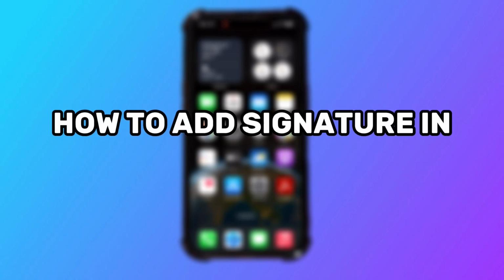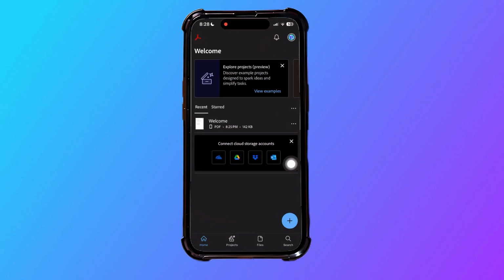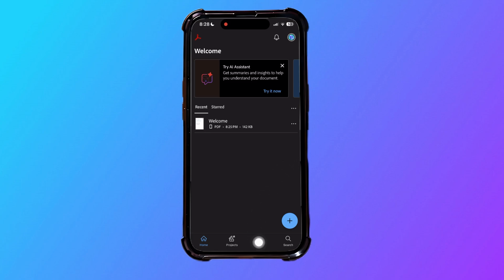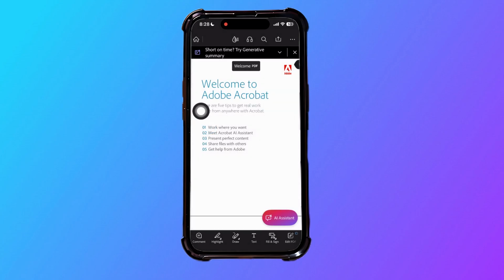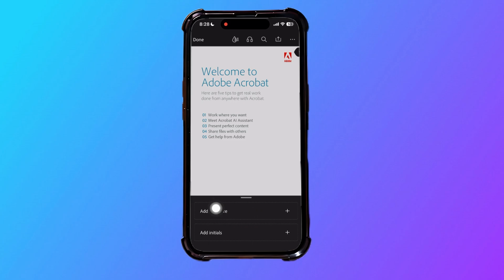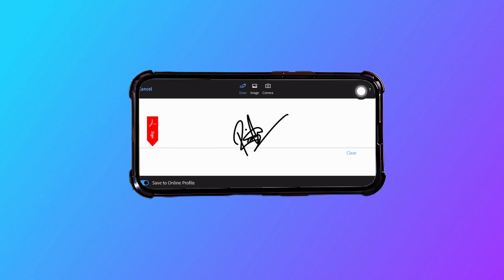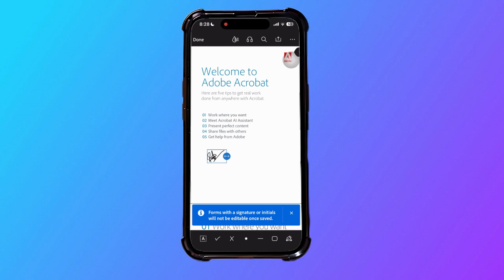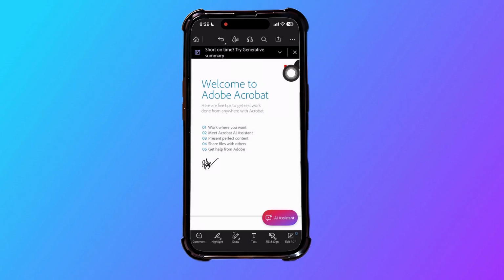How to Add Signature in PDF iPhone (Beginners Guide)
Here's a guide on How to Add Signature in PDF iPhone.